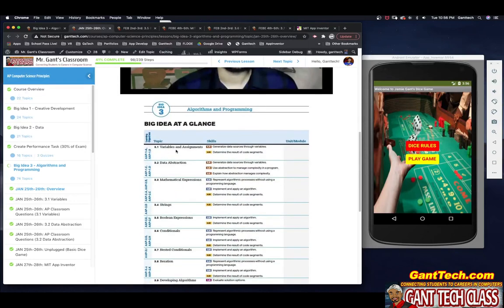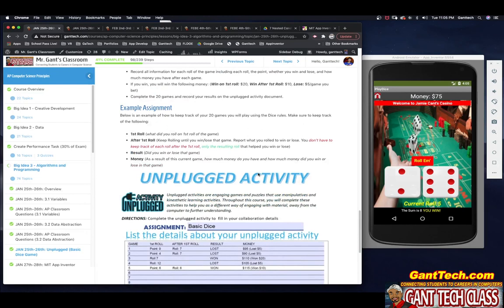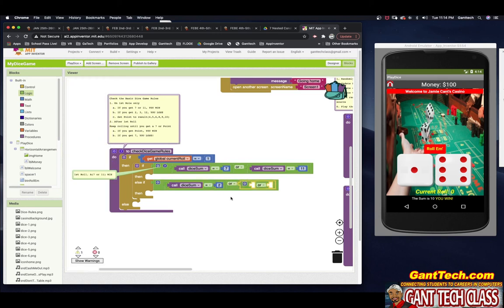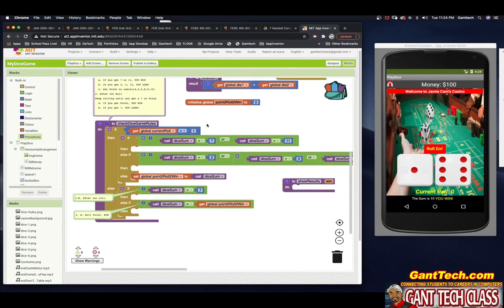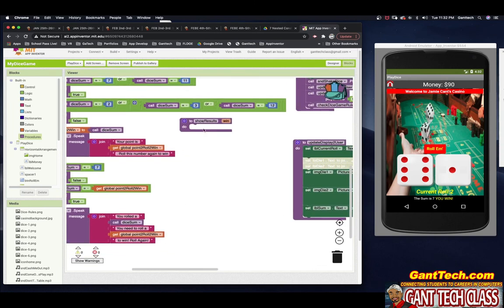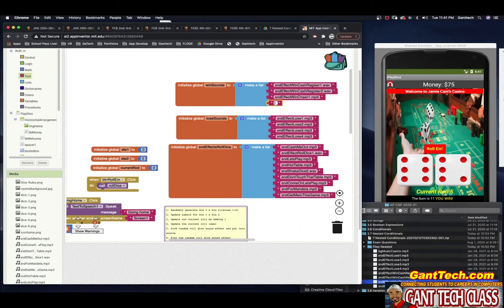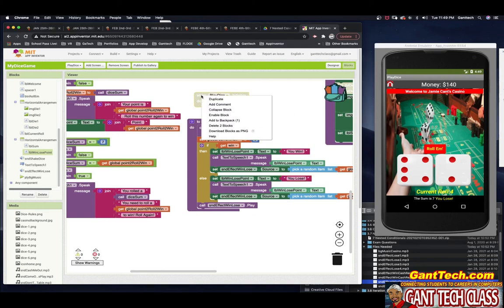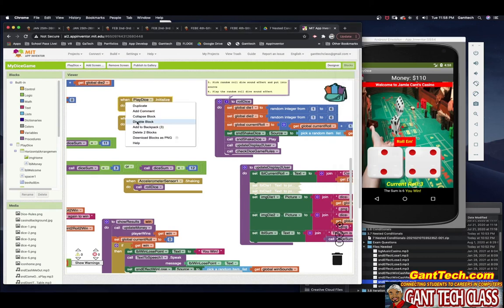AP Computer Science Principles: 3.5 Boolean - 3.7 Strings(Code: Basic Dice Game - MIT App inventor)